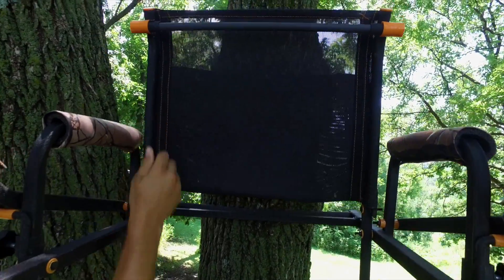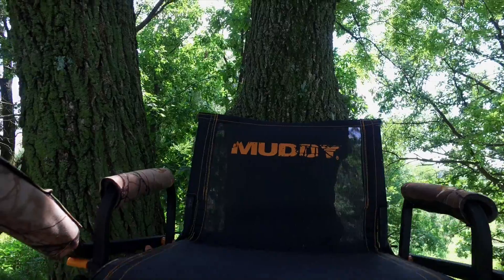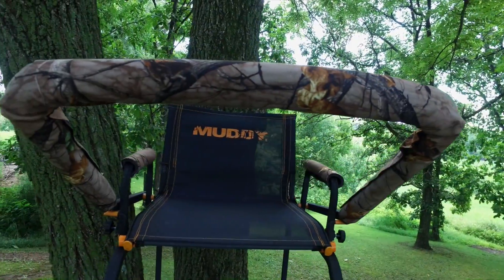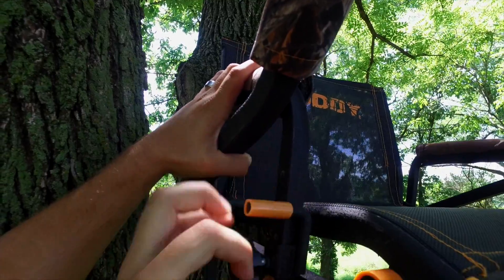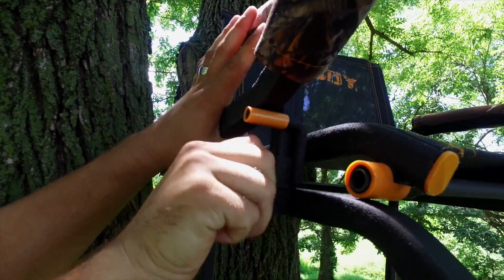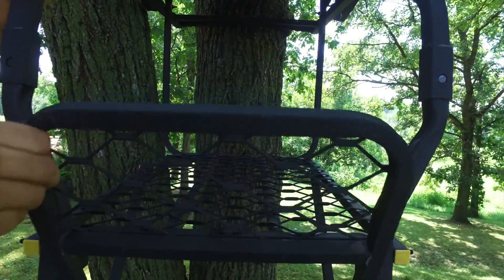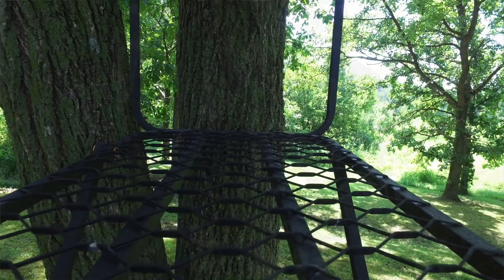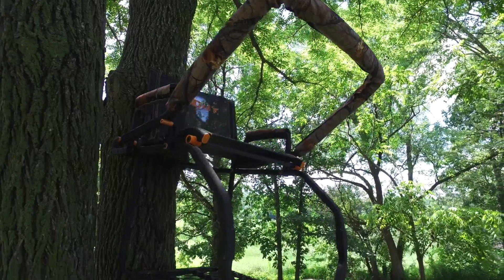Muddy Skybox Single Ladder Stand | Muddy Outdoor Products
The Muddy Skybox Single Ladder Stand is a one man ladder stand that has a flexible seat that flips back for full platform use. This ladder stand also features padded shooting rail and arm rests. The platform measures 19 inches wide and 26 inches deep. This stand to the shooting rail stands 20 ft tall. For more information on Muddy Outdoor products visit one of the following: